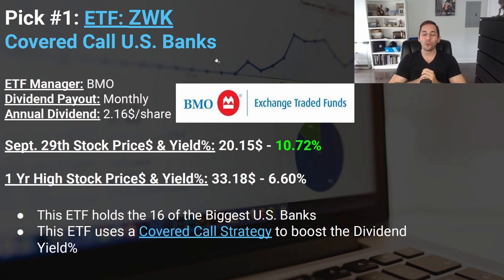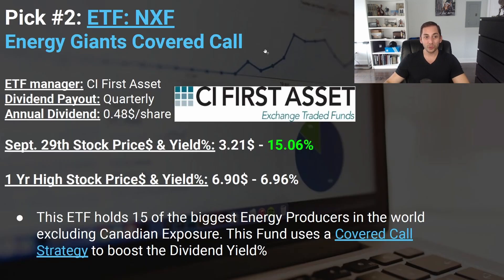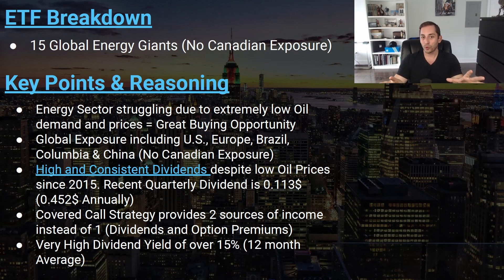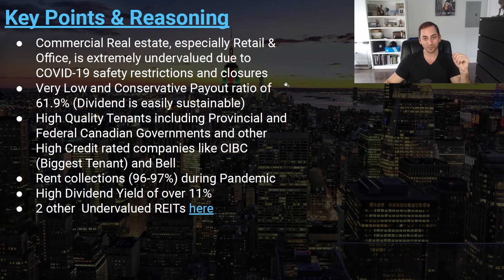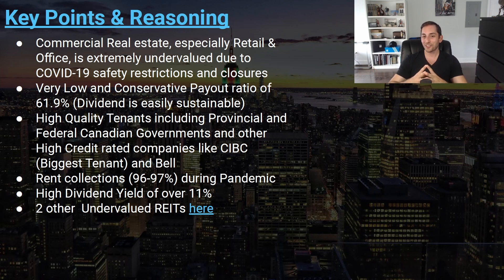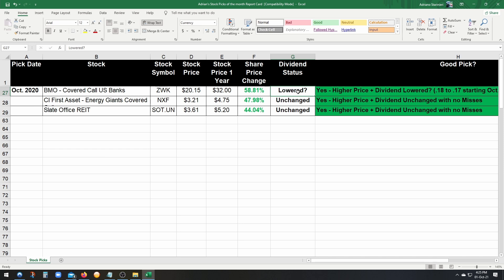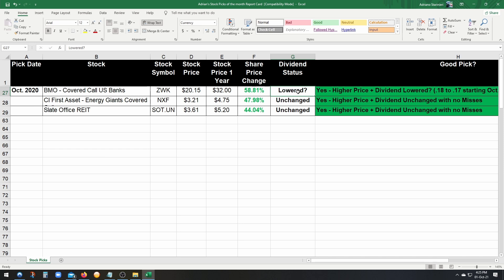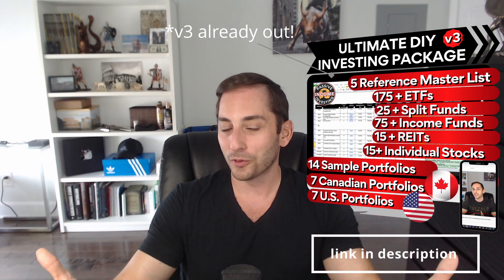My Dividend Stock Picks 1 Year Later: WAS I RIGHT? | October 2020 Stock Picks Reviewed | Ep. 7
1 year review of ZWK, NXF, SOT.UN

Create Your Own Dividend Passive Income Investing Portfolio.
Ideal for growth investors, income investors, balanced investors, beginners and expert seasoned investors, this package is for you. Ultimate DIY Investing Package:

Free Tools & Resources:
(downloads problematic on Firefox, try another browser)

Report Card: My Dividend Stock Picks - 1 Year Later Review

Our mission is to help people gain confidence in DIY investing, create their own source of dividend passive income, enhance quality of life and reach Financial Independence.